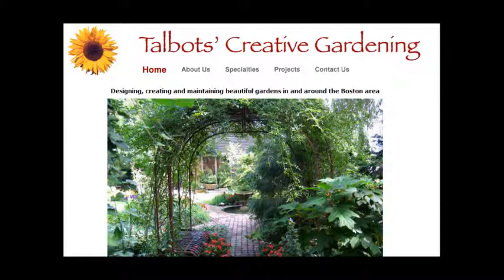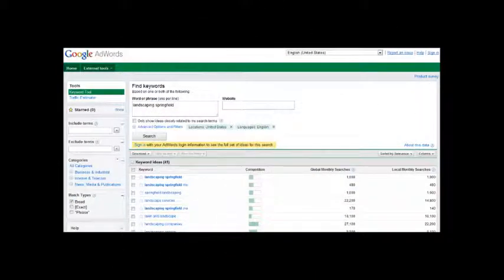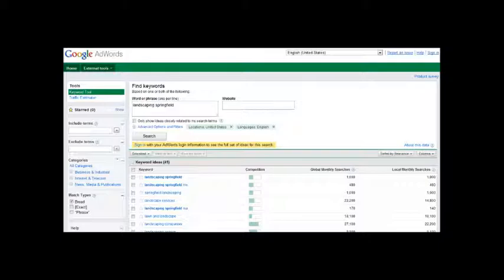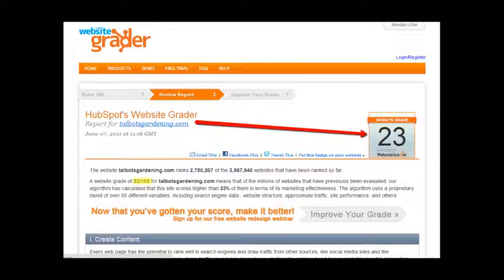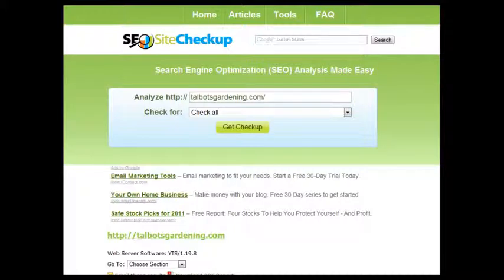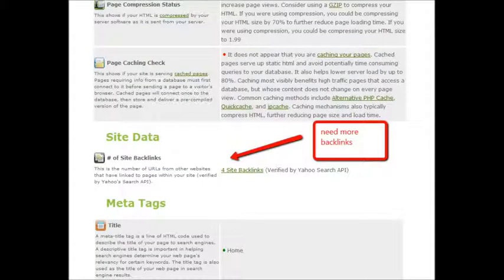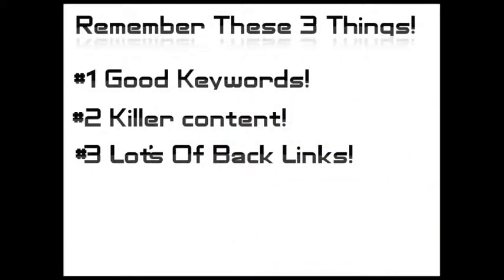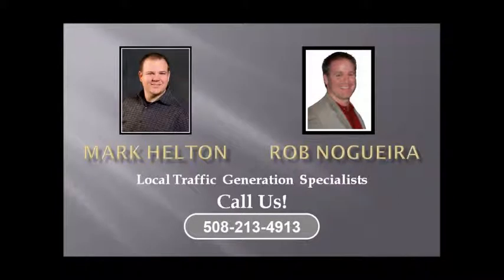Jenny Talbot - Talbots' Creative Gardening